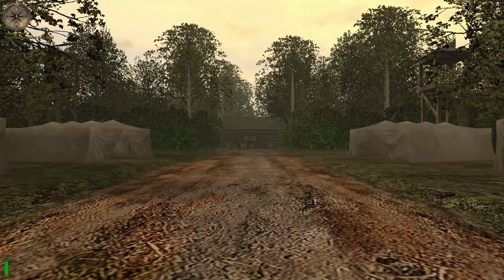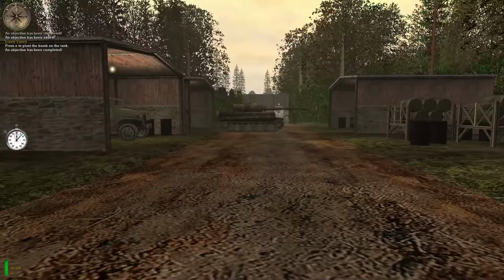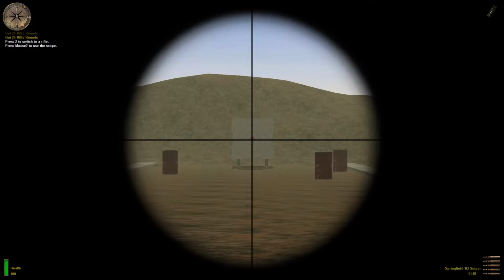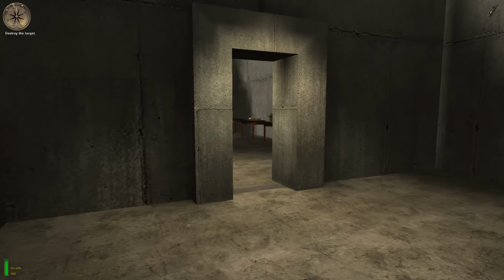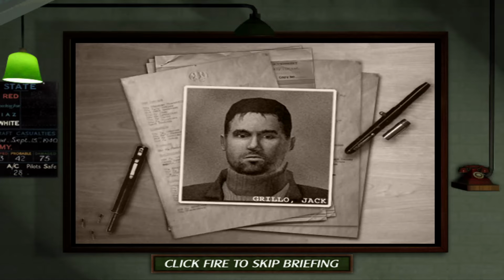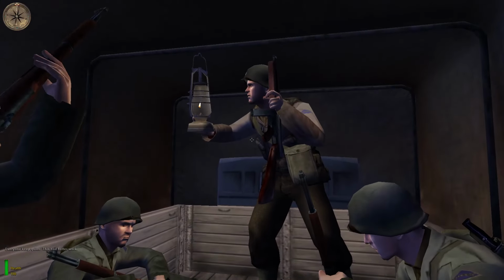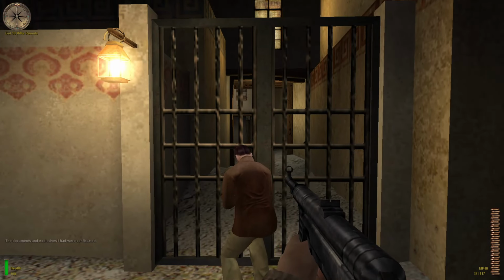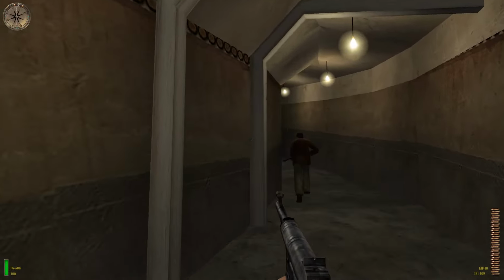Medal Of Honor: Allied Assault (2002) Part 1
In this video I played some Medal Of Honor: Allied Assault. This will be a full playthrough of the entire game.
I used PcGamingWiki to fix the resolution, Ive linked to their site if you are interested.

I recently started streaming on twitch, if you would like to check it out